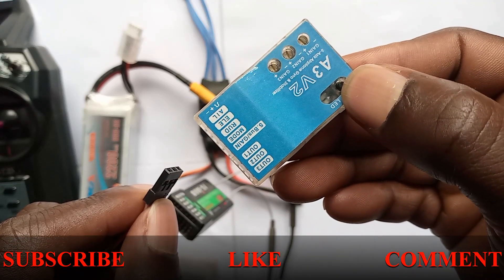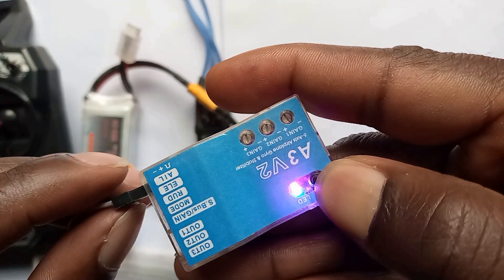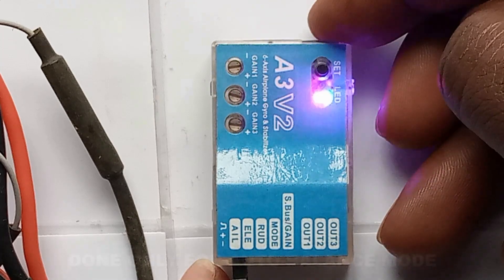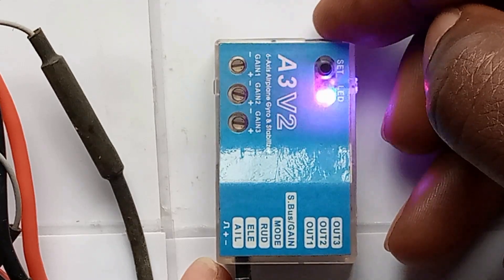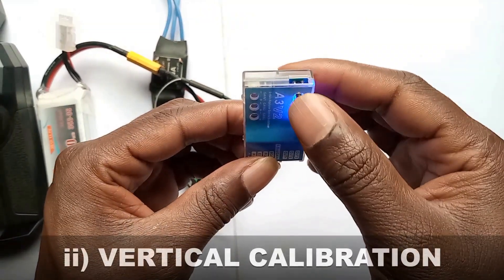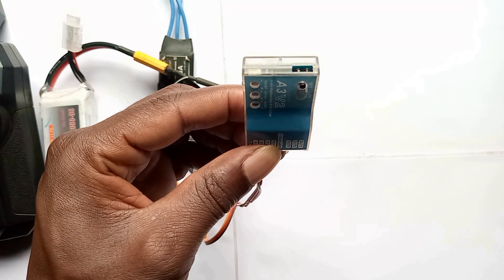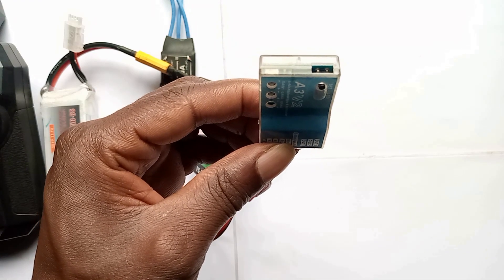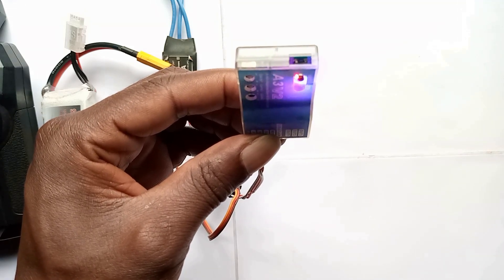How To Reset & Calibrate A3V2 Gyro Explained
How to calibrate and reset a3v2 6 axis airplane gyro

0:00 intro
0:10 how to reset a3v2 gyro
0:37 Calibration
0:47 (i) level calibration
1:49 (ii) vertical Calibration